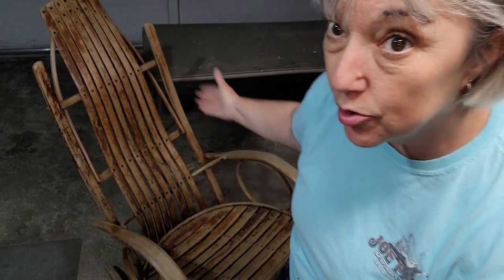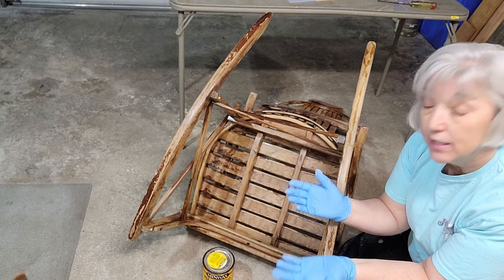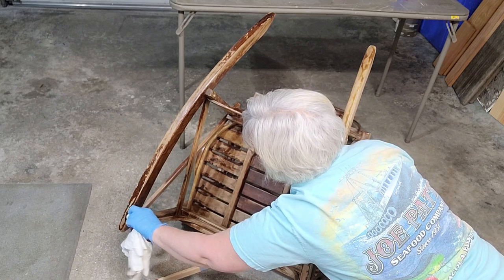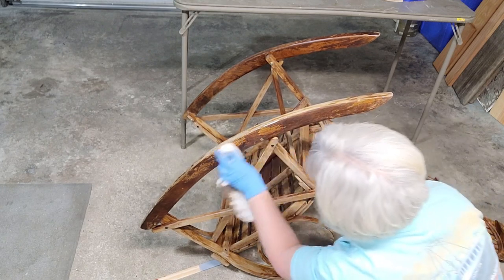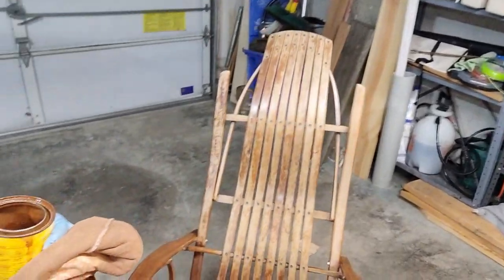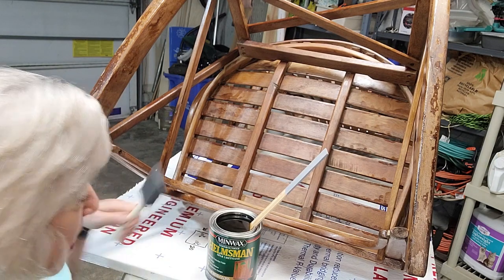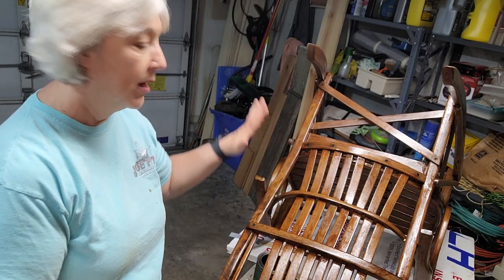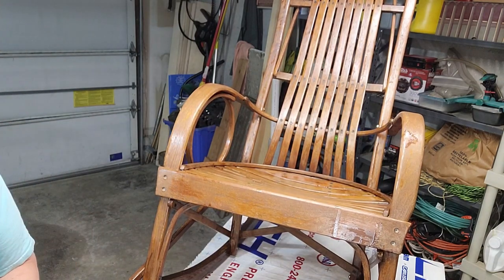Stained Rocking Chair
Think staining and sealing furniture is too hard or difficult? Follow along as I bring an old rocker back to life easy and quick.  With a little stain and varnish, it looks better than ever and has new life.